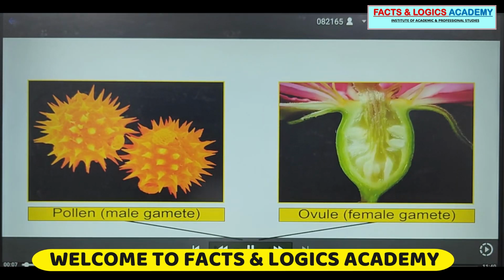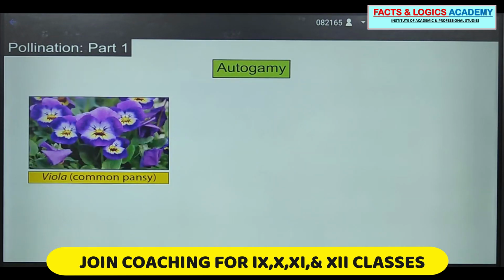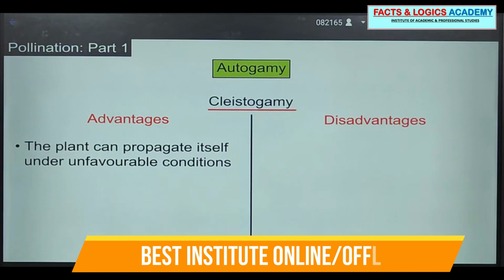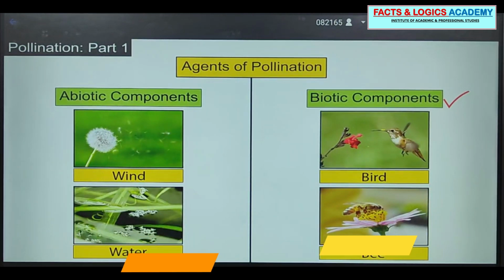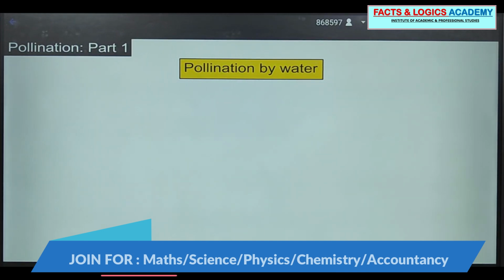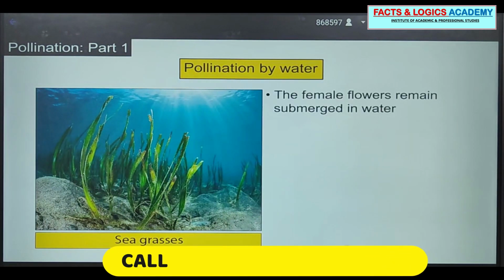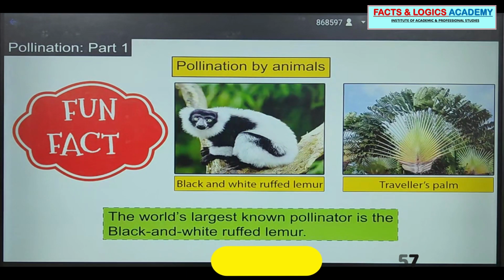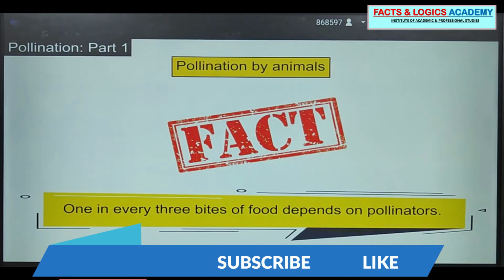CLASS-12 : POLLINATION-1 | BIOLOGY|Video-1 | ncert cbse icse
CLASS-12 : POLLINATION | BIOLOGY |  |Video-1 | ncert cbse icse